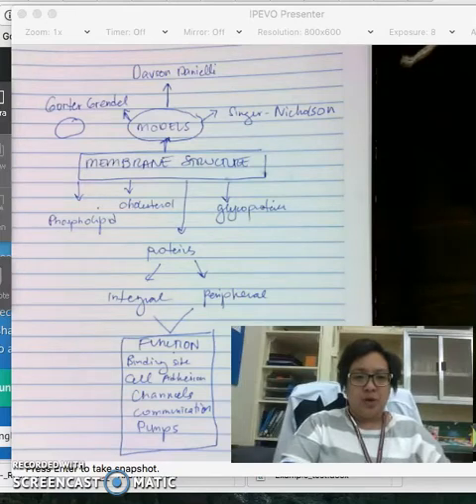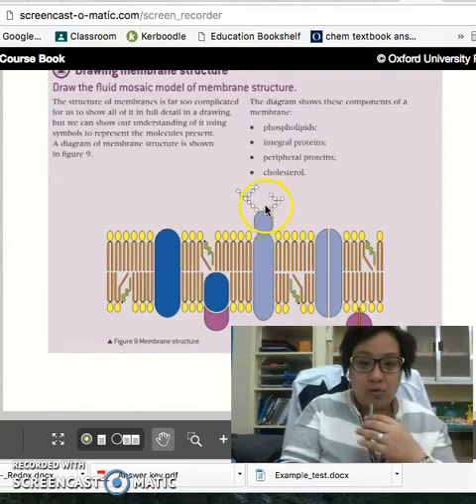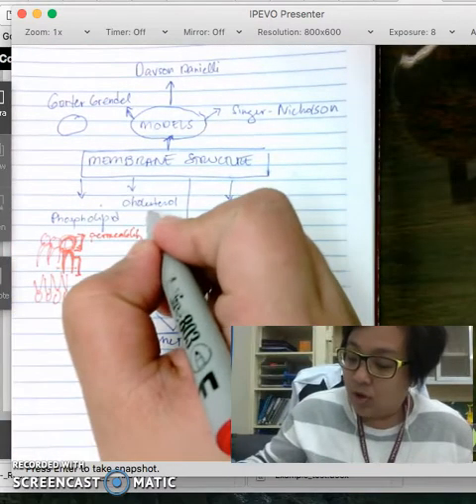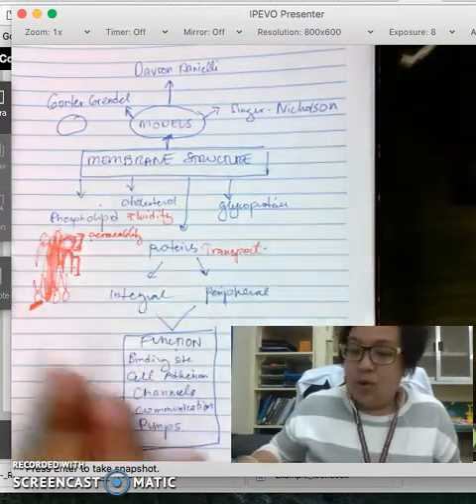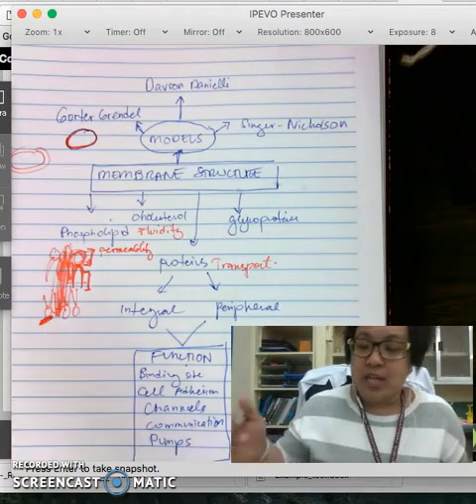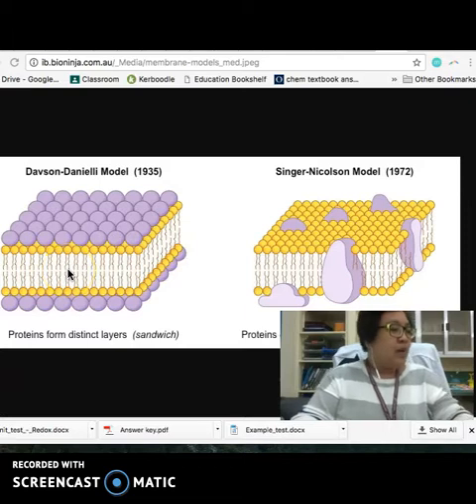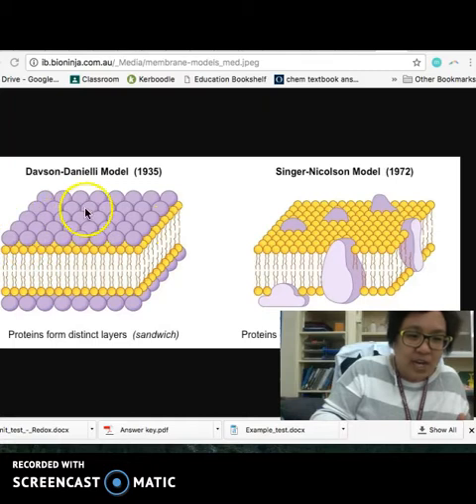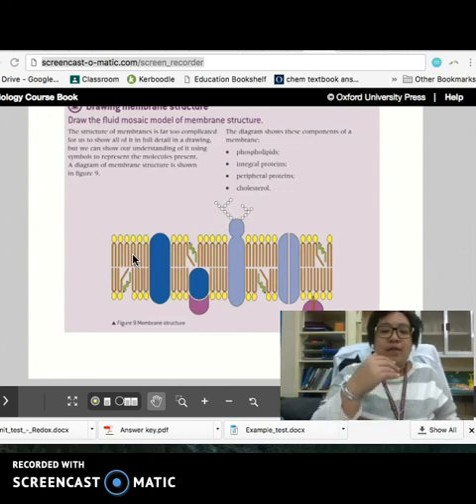1.3 Membrane Structure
1.3 Membrane Structure